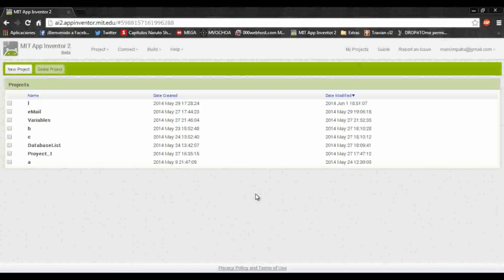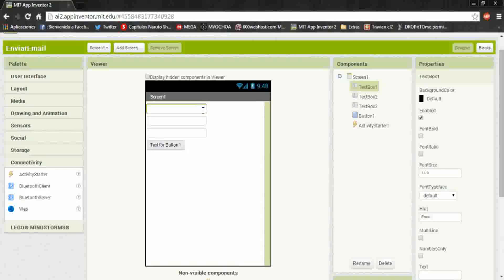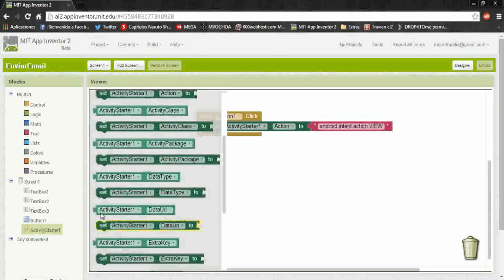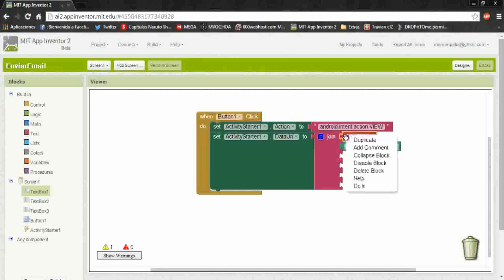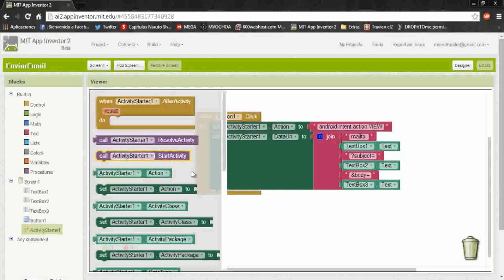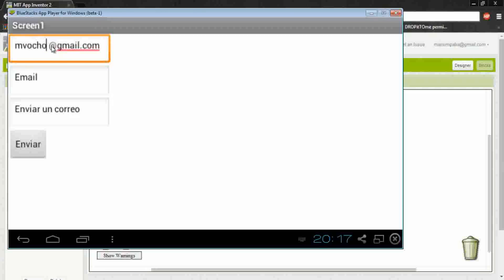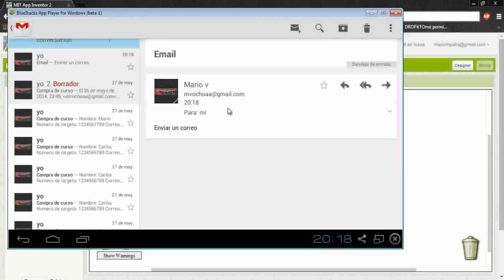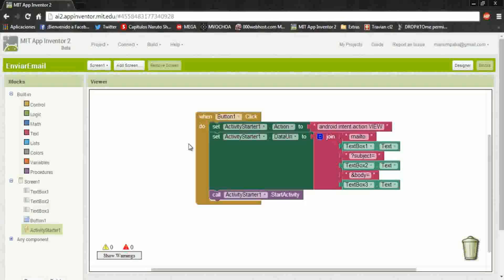Send an email | App Inventor 2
Hi friends  in this video you'll learn how to do an app to send an email with yor own configuration, the function that we use is " mail to: " with the  ActivityStarter tool.

///*** Recommended ***\\\

Remember if you do not want it to buy, you can copy the video code is the same code that you will find if you buy it.